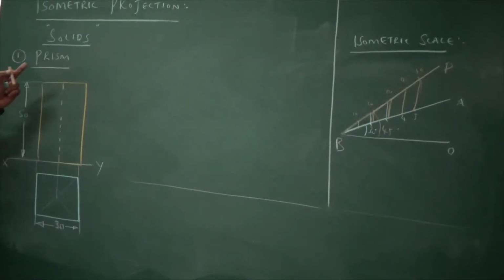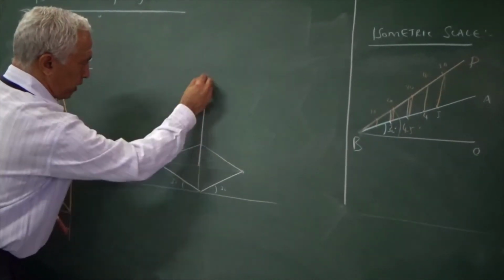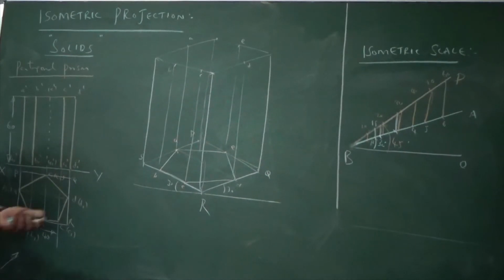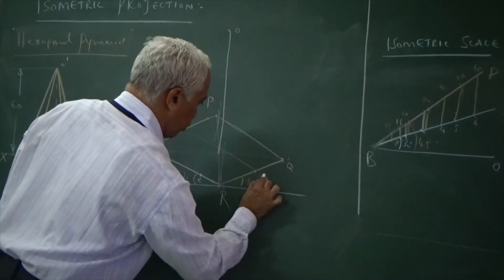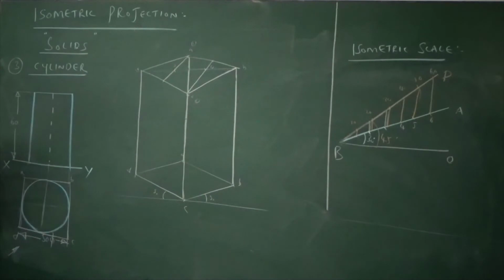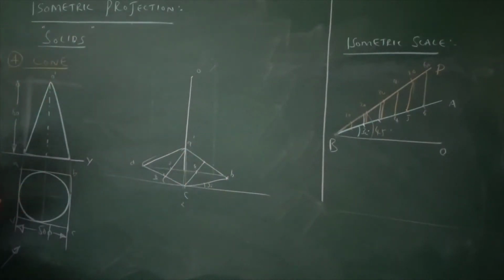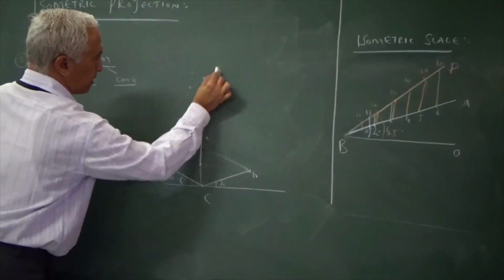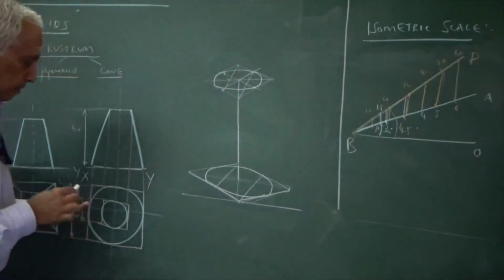Session - 3 : Isometric Projections of a Solid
This video describes the Isometric Projections of a Solid.

Presented by:
Dr. Mohanram M
Professor, Department of I&P Engineering,
NIE, Mysuru